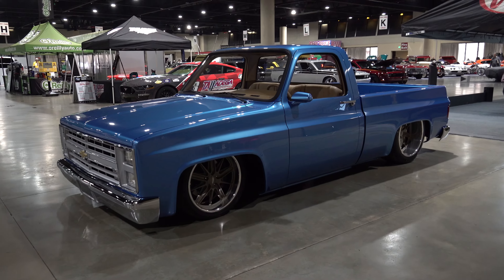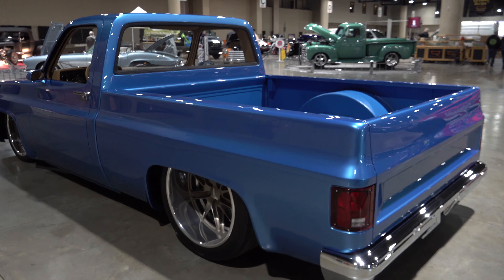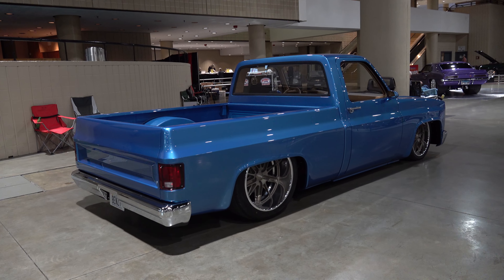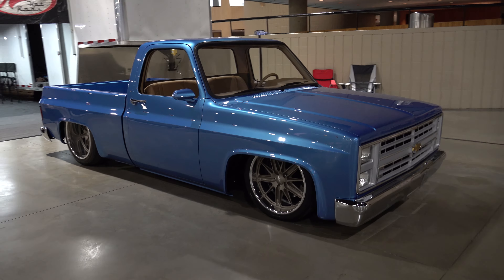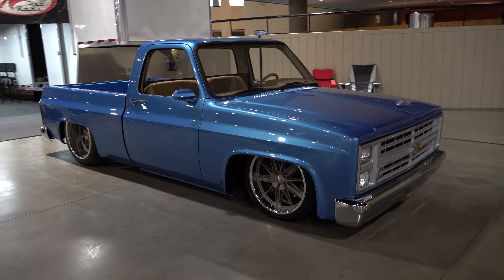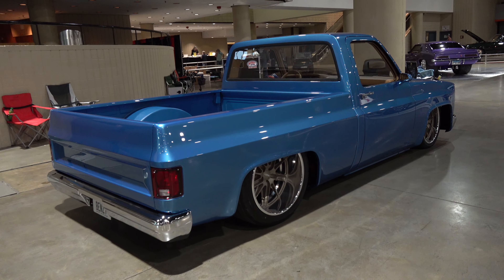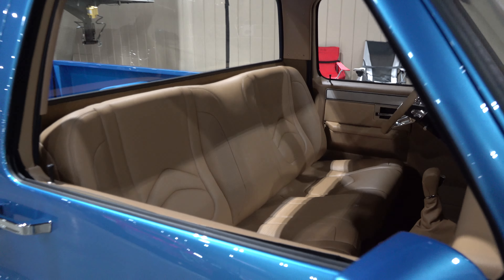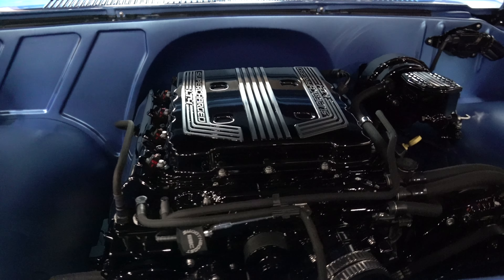1983 Chevrolet C10 LT4 Slammed Street Truck Vini's Hot Rods 2023 World Of Wheels Birmingham AL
In this video from the 2023 World Of Wheels held in Birmingham AL, I have the Vini's Hot Rods 1983 Chevrolet C/10 LT4 Slammed Street Truck. Vini tells Me it's covered in a custom Mix Blue that was inspired by a modern car in pictures...Not necessarily what the color looked like in real life. But under certain light, Hard to duplicate..But a cool color when You can. The custom tan leather interior fits the build really well...A bench seat and some other nods to a stock 83 Chevy Square Body...Yet clean and custom for sure!! and as cool as the out side. Wheels are always a personal choice and no one set will please everyone...I really like the ones Vini chose to run on this 1983 Chevrolet C/10 Street truck from the 2023 World Of Wheels Birmingham AL. Under the hood is a cleanly installed LT4 and some satin paint .Brakes and Suspension both upgraded and finished to a high level...This 1983 Chevrolet C/10 from the World Of Wheels held in Birmingham AL was built to drive and I am sure it will win some awards also..Not only is Vini a cool Dude...He knows how to build it...A very cool 1983 Chevrolet C/10 LT4 Slammed Street Truck from the 2023 World Of Wheels Birmingham AL...Check it out!!!